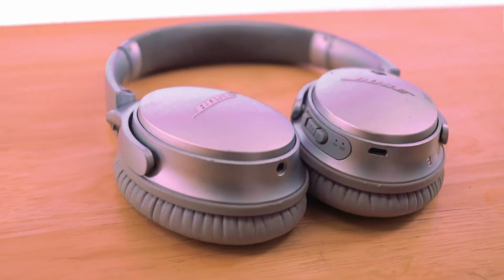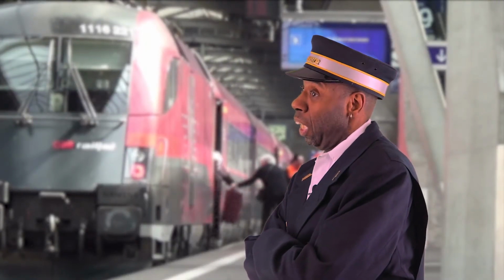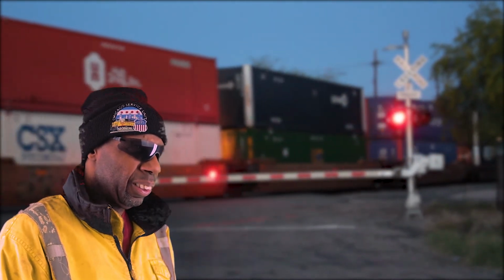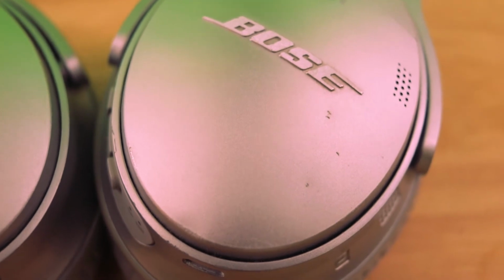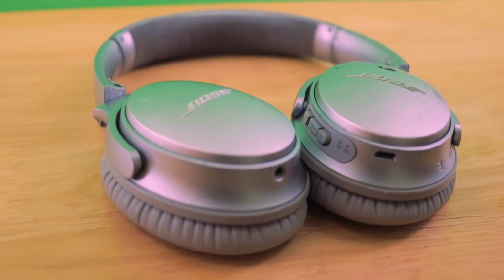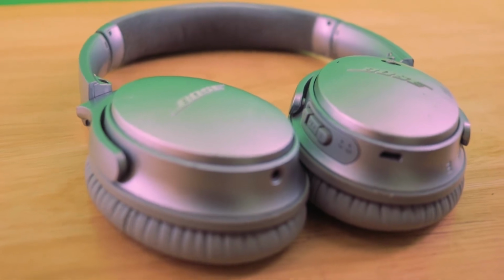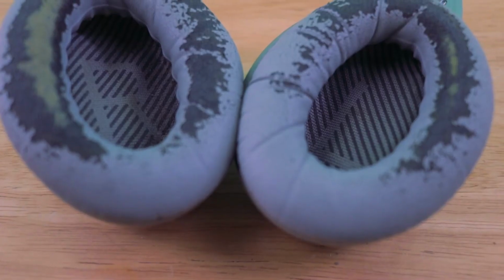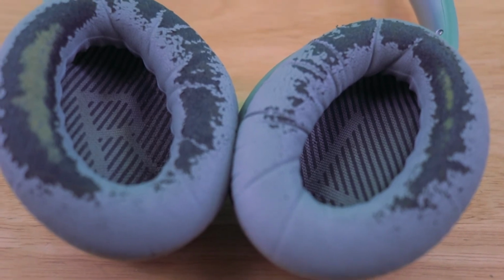Are These The Best Noise Canceling Headphones | My QuietComfort 35 After 2 Years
How I Aced My FAA Part 107 Exam

Cool drone T Shirt

Bose QuietComfort 35 (Series I) Wireless Headphones

Bose QuietComfort 35 (Series II) Wireless Headphones

Are these  the best noise canceling headphones? I’m going to give you my thoughts after 2 years of hard use. Check it out. Thanks.

How I get around town. Check out Maven ride share and apply this code ARTHUR0160 to get a discount towards a future trip.

Editing Software
Camera Stabilizer
Camera Gimbal
Microphone 1
Microphone 2
Lens (16mm Cinema)
Lens (50 mm Cinema)
Lens (85mm Cinema)
Video Head
Video Monopod
Back ground/light kit
Chromokey Seamless paper
Old Drone (but it works great)